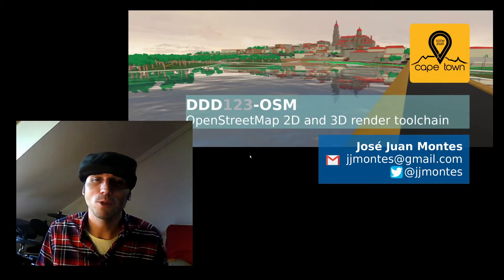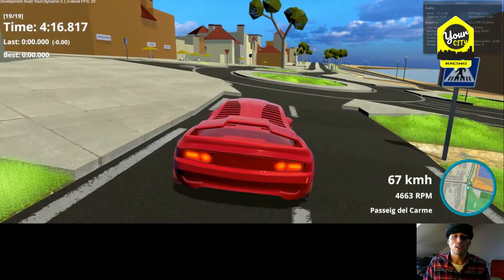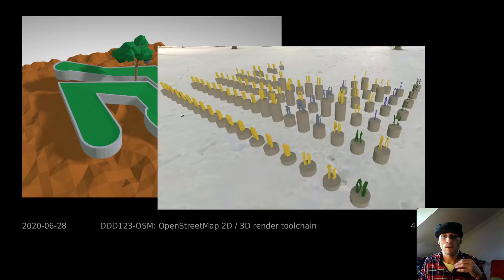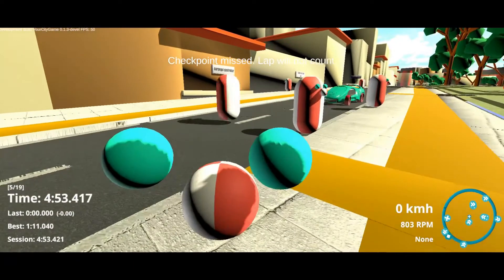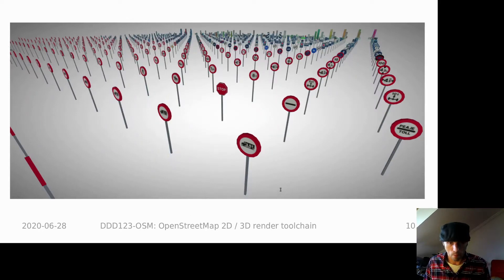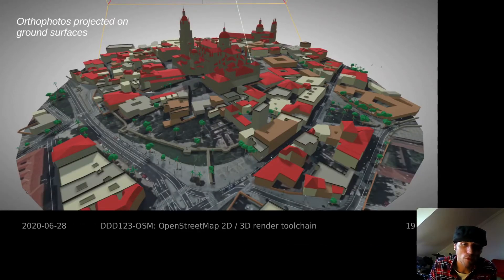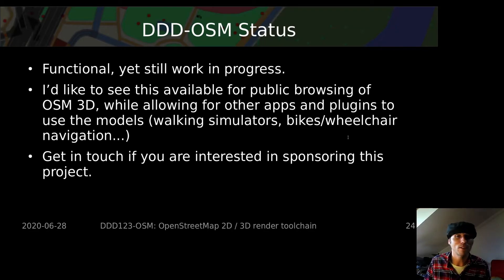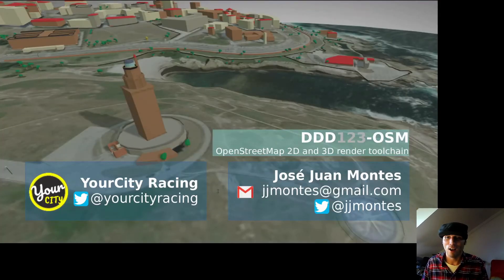Generating 3D from OpenStreetMap data (Lighting Talk)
Lighting talk introducing a 2D/3D procedural generation pipeline to generate 3D models from OpenStreetMap data.

I plan to release this toolchain as open source on GitHub after cleaning up the codebase and adding some documentation. Do not hesitate to get in touch if you are interested.

Since this talk was published, I published a web under (check the About page to understand how to use it, and some pre-generated areas).

I'm also currently using this tool to help me create some maps for my arcade game: "Rope Cow", have a look!

This lighting talk was broadcasted on the "OSM State of the Map" conference You can also find more related videos in this channel.